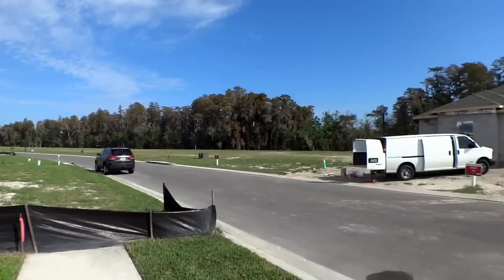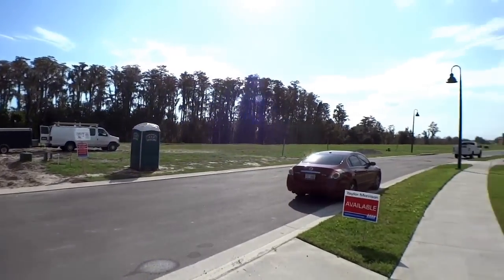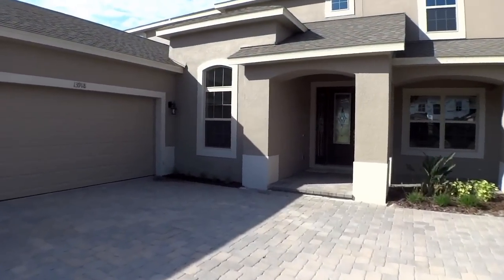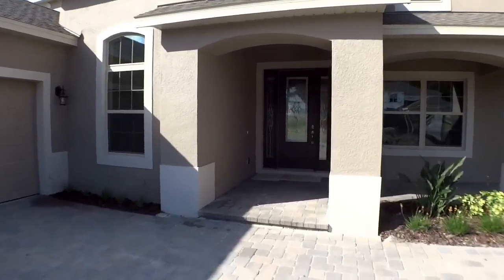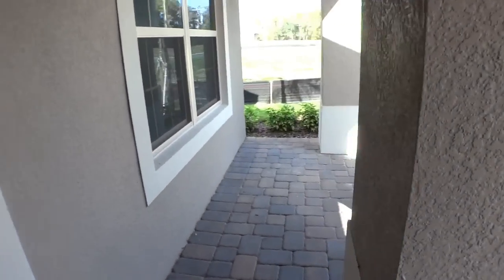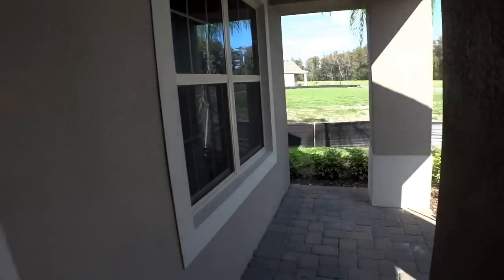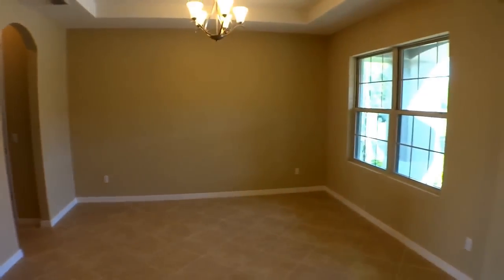Cypress Reserve by Taylor Morrison - The Abbott Model - Winter Garden New Homes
About Cypress Reserve

Winter Garden continues to grow in popularity with buyers looking for new homes near Orlando, thanks to a convenient location near area employment centers, new schools, shopping, services and recreation. Whether you’re a first-time buyer or seeking the best of the Florida lifestyle, you owe it to yourself to see Cypress Reserve, our new home in Winter Garden.  Enjoy the ambience and charm of a traditional neighborhood with front porches and walkable streets in a charming small-town setting. Located just 20 miles from downtown Orlando and even closer to job opportunities at Disney, Universal Studios and Sea World, Cypress Reserve offers easy access for commuting, traveling and entertainment. If you’re looking for new Winter Garden real estate, Cypress Reserve is an excellent opportunity.

New Winter Garden homes from the $300,000s

Choose from 65' or 75' floor plans, two of our most popular new home collections in distinctive architectural styles and thoughtfully designed one- and two-story floor plans. Each includes an array of standard features that will enhance your enjoyment and the value of your home for years to come. Plus, you can personalize your home with your choice of options and upgrades from our Design Studio.Plans range from over 2,200 to nearly 4,300 square feet with 4 bedrooms, up to 3.5 baths and up to 3-car garages.

• Conservation homesites
• Large gourmet kitchens include GE gas appliances and ceraminc tile flooring
• Luxurious owners' suites include spacious master baths with soaking tubs and walk-in showers
• Designer landscape package includes fully sodded home sites and fully integrated lawns
• Energy-efficient materials and construction

About Winter Garden

This charming little city grew up around Florida’s agricultural industry and retains its quaint, welcoming hometown atmosphere. Initially settled in the 1850s, Winter Garden grew rapidly with the arrival of the railroad in the 1880s. A thriving commercial district emerged around the turn of the 20th century. Many of the buildings from the town’s boom period have been preserved and restored in Winter Garden’s historic downtown district. Ranked by Forbest.com as one of America’s fastest growing suburbs, Winter Garden offers a vibrant mix of culture, history, recreation and entertainment. Highlights include a number of municipal and state parks, museums and the historic West Orange Trail, a walking, biking, hiking and equestrian system that runs through the heart of downtown Winter Garden.